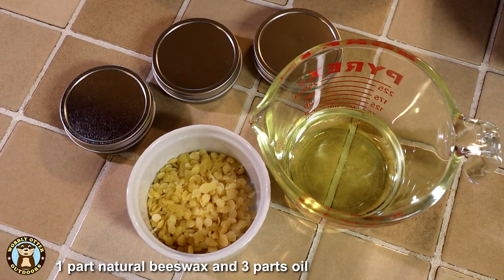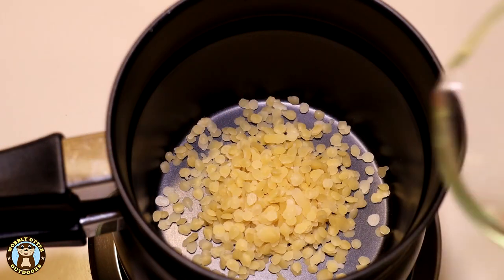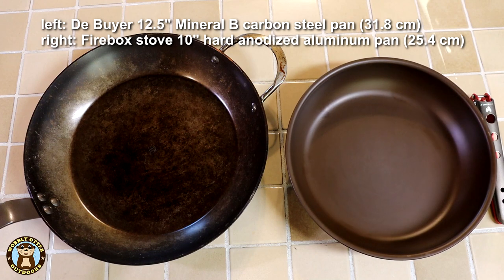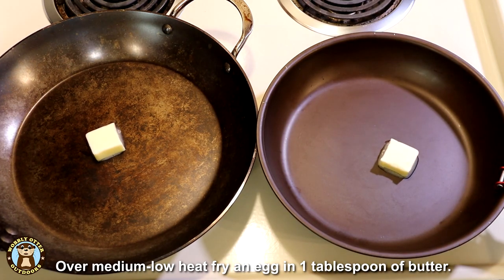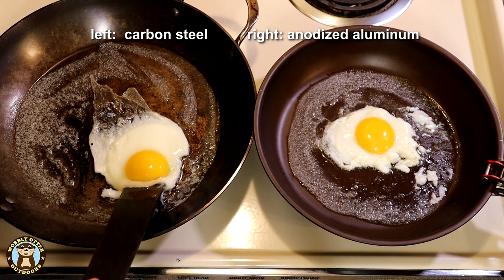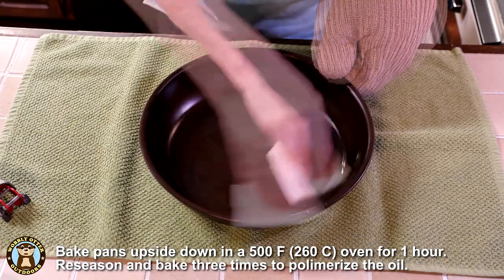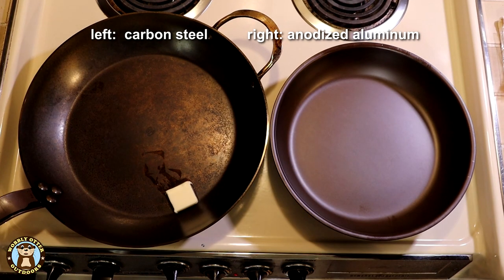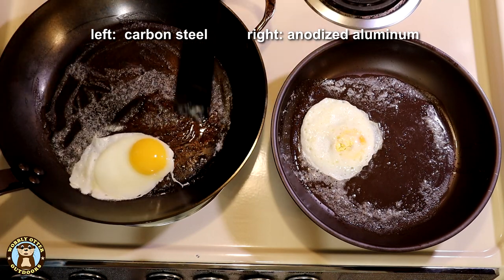Making and Testing Pan Seasoning Wax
We're making and testing seasoning wax with 1 oz natural beeswax, 1.5 oz canola oil, and 1.5 oz grapeseed oil.

To establish a baseline of how non-stick our test pans are, we're frying an egg in 1 tablespoon of butter in each. Before seasoning with the wax and oil blend, the egg stuck to the Firebox Stove anodized aluminum pan a good bit.  There was only slight sticking at the edge of the De Buyer Mineral B carbon steel pan.

Both pans are then seasoned 3 times with the wax and oil blend at 500 degrees F for 1 hour each time, and let cool in the oven in between each time.

After seasoning there was noticeable improvement in the non-stick properties of the Firebox Stove andodized aluminum pan.

Natural Beeswax Pellets
Pompeian Grapeseed Oil (the kind used in the video)
Grapeseed Oil
Canola Oil
1 oz tins with lids, pack of 24
1 oz tins with screw on lids, various:
Premade pan seasoning wax
12" De Buyer Mineral Carbon Steel Frying Pan
13" Straight wood spatula

Check out our Amazon Influencer Page to see all the products we use, along with our personal notes about each

Gear We Use - on our Amazon Influencer page - with our personal notes about each item